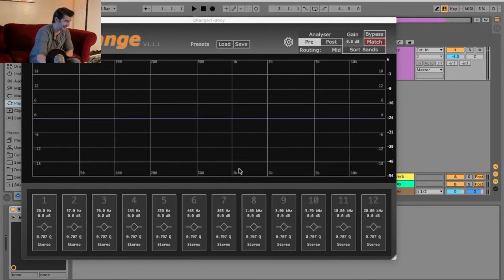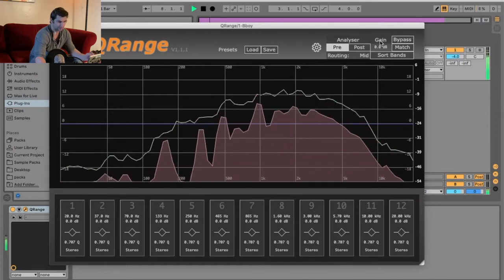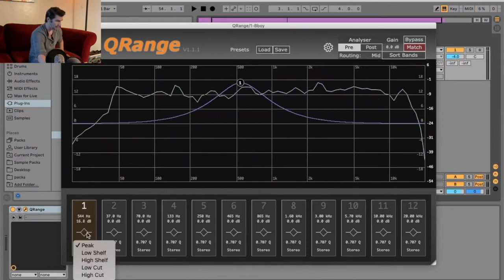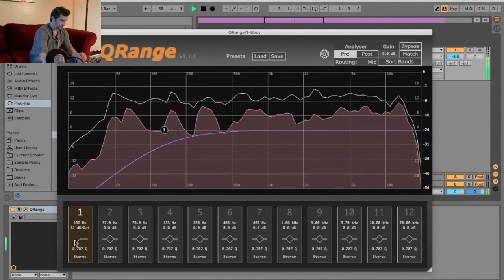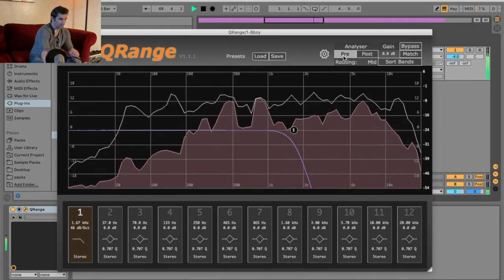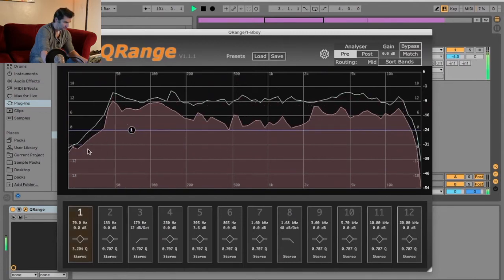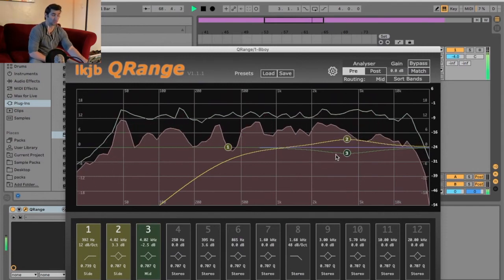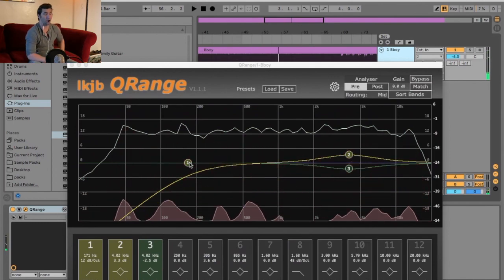QRange - FREE EQ VST Plugin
QRange by lkjb is one of the best free EQ VST Plugins I've seen, as it has a full visualizer in addition to 12 customizable bands